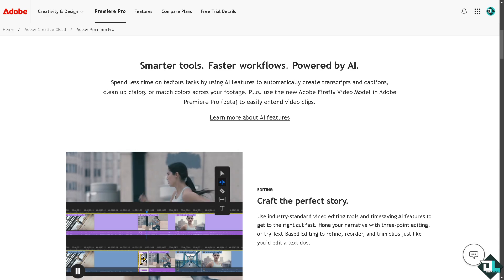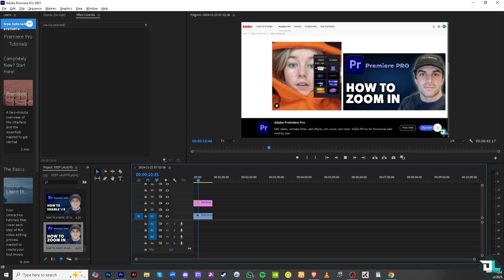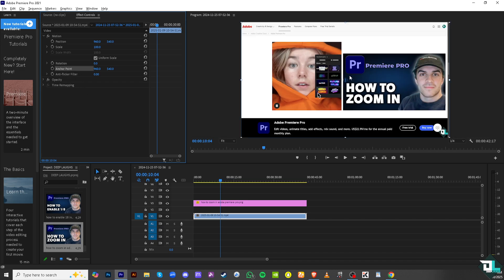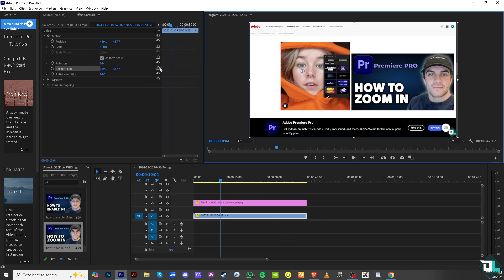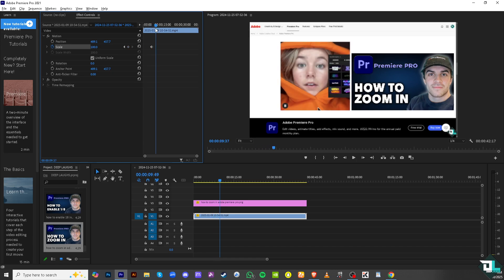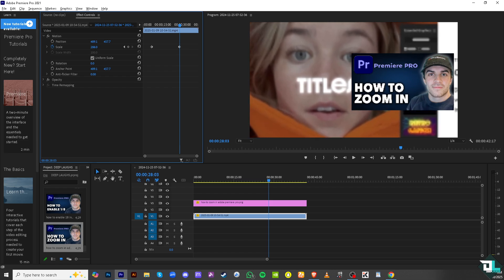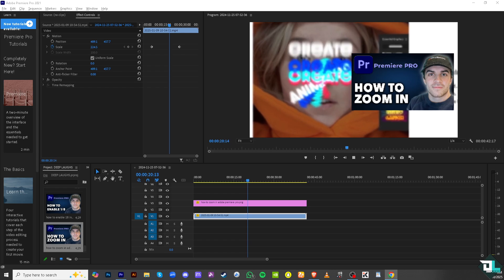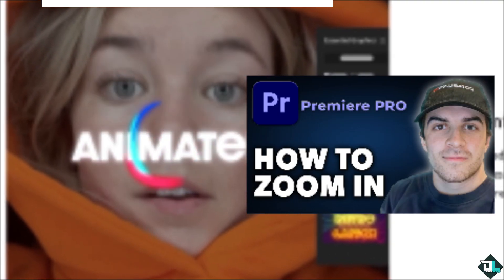How to Zoom In Adobe Premiere Pro (Full 2025 Guide)